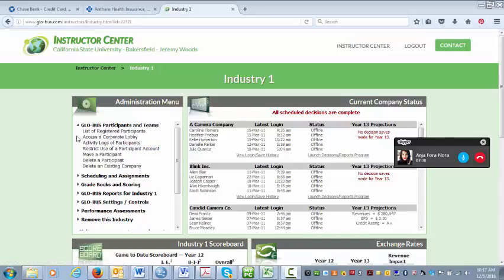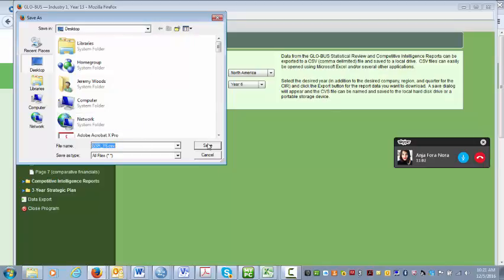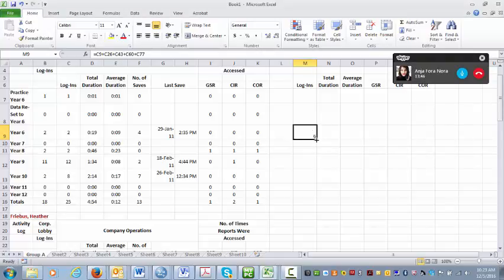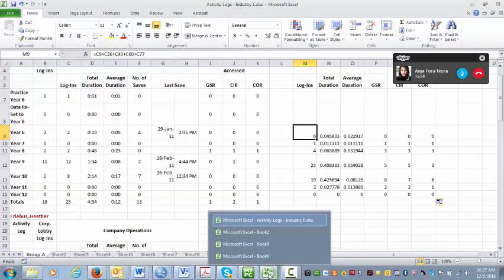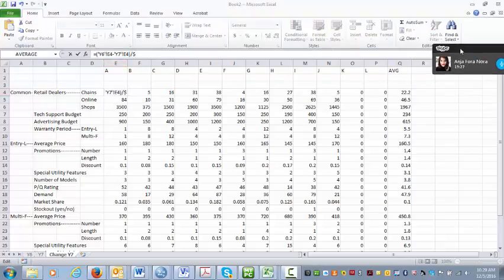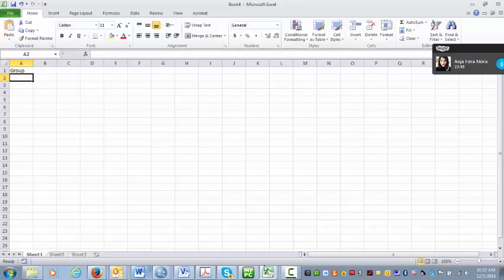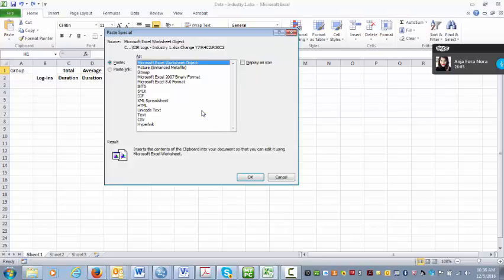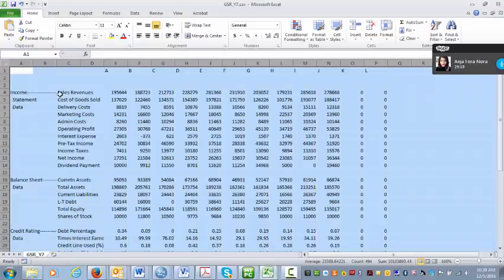Behavioral Strategy Data Call With Anja